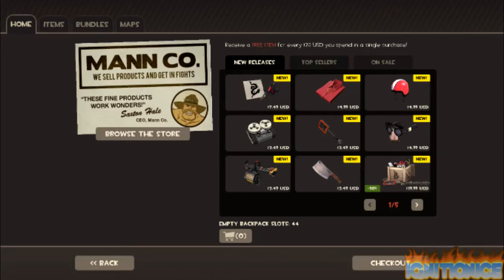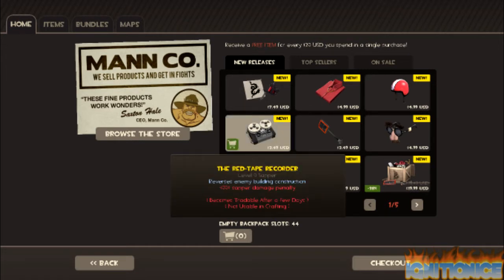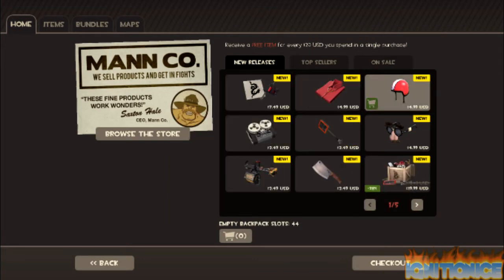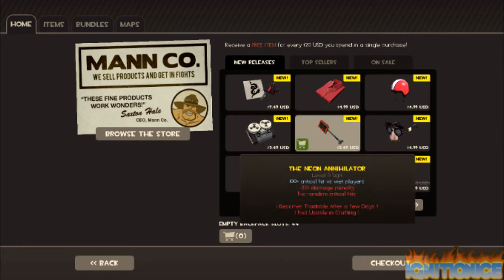TF2- Triad pack update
Recently there is as update in tf2, the triad pack update. Details

New items:
1) The Neon Annihilator
2) The Triad Trinket
3) The Champ Stamp
4) The Huo Long Heatmaker
5) The Human Cannonball
6) The Flying Guillotine
7) The Red-Tape Recorder
8) The Marxman